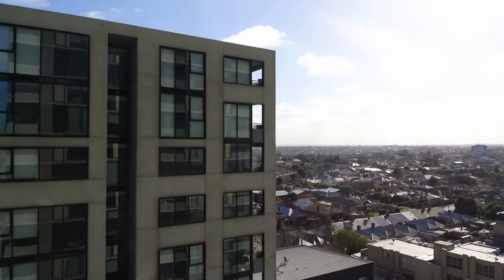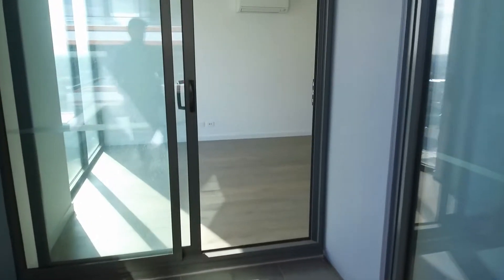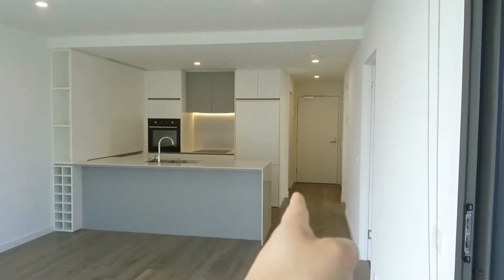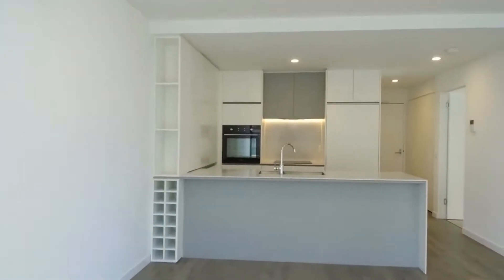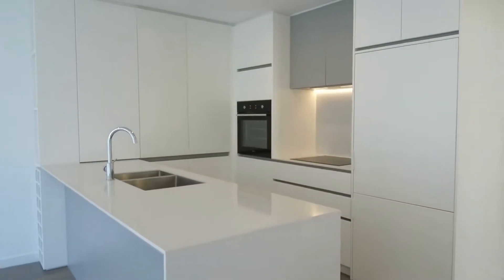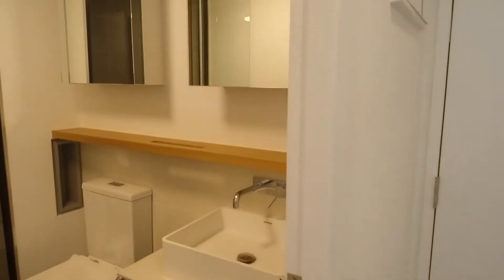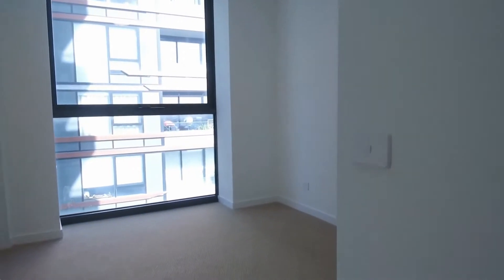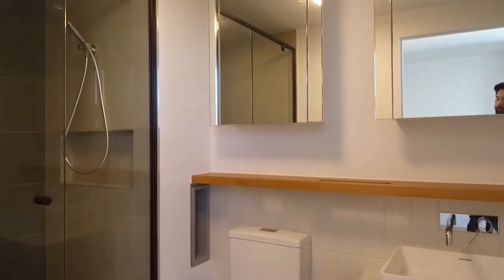Rent Apartments in Melbourne 2BR/2BA by Melbourne Real Estate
This is a two-bedroom, two-bathroom, one-car space property located in Moonee Ponds. It is a lovely apartment situated in a great location with easy access to the CBD. This home offers plenty of natural light throughout. It also comes with heating and cooling system to keep you comfortable and warm all year round. The kitchen features timber flooring, stone benchtops, sleek appliances, and heaps of cupboard space. The two bedrooms have plush carpet flooring. Other amenities that come with this property are BBQ facilities, a swimming pool, and a gymnasium.

If you liked what you saw in the video and would like to book an inspection to view this property, click the ‘Book an Inspection’ button on the online ad listing. Our online booking system allows you to inspect at a date and time that is convenient for you.

You can view other properties we currently have available for lease in Moonee Ponds by clicking here:

Looking for a property manager in Moonee Ponds? We specialise in property management!

If you are a property owner looking to lease out your property, we’d love to hear from you! You can learn more about our award-winning Moonee Ponds property manager services by visiting:

12 Yarra St, South Yarra VIC 3141, Australia